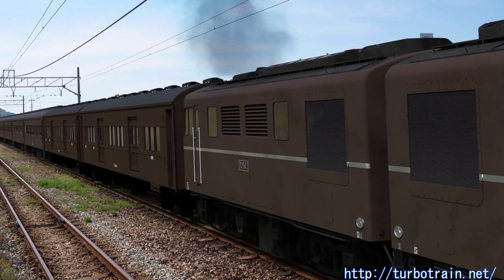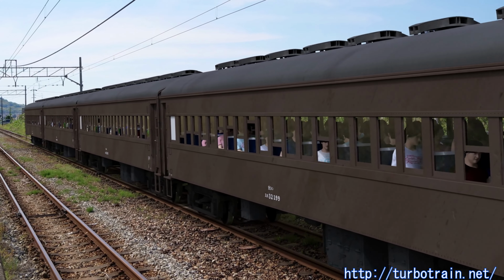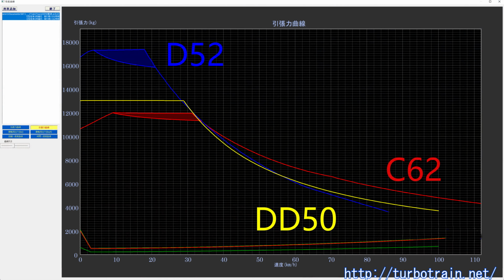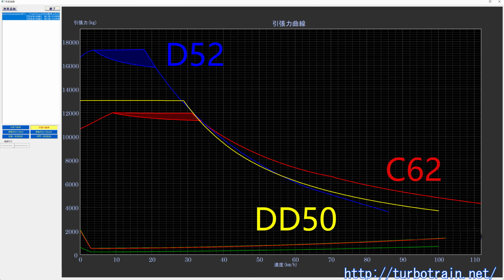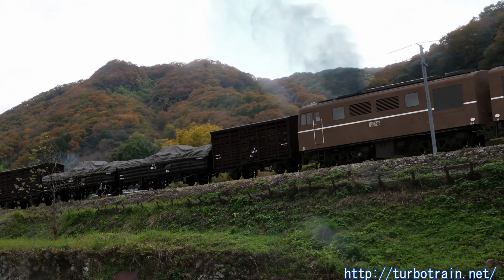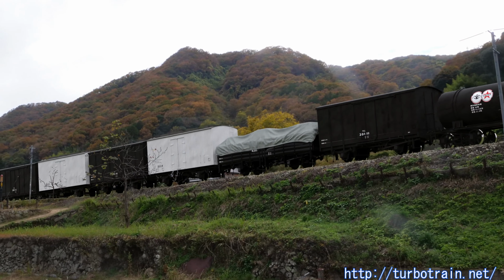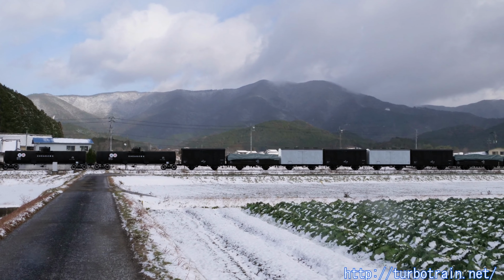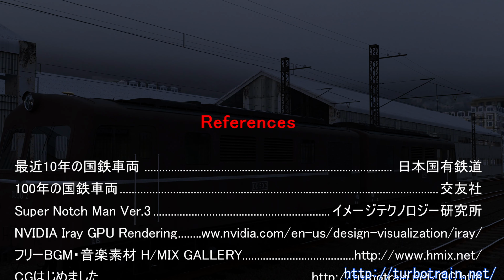Mainline Heavy Diesel Locomotive DD50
In the 1950s, as Japan National Railways (JNR) gradually recovered from the post-war chaos, they aimed to enhance transportation capacity with high-power locomotives and advanced the electrification of main lines.
It was also necessary to reduce coal consumption by steam locomotives to supplement the strained coal supply amid industrial recovery.
Electric locomotives with over 2000 horsepower had already been developed and operated before the war.
At that time, with many non-electrified main lines, Japan began developing mainline diesel locomotives, following the example of Europe and the United States.
However, unlike electrical technology, Japan’s diesel technology was extremely immature at the time, and the idea of engines for locomotives was a distant dream.
High-power steam locomotives with an output at wheel rim exceeding 1600 horsepower were used on major main lines, requiring engines with over 2000 horsepower to replace them.
It was difficult to meet this requirement domestically, so Mitsubishi produced 1000 horsepower class engines through a technical partnership with Sulzer of Switzerland.
These engines were mounted on a single-cab body with a B-B axle arrangement, resulting in the birth of the DD50.
Due to the single-cab design, it became standard to operate them in back-to-back pairs, forming a locomotive with a continuous rating of 1800 horsepower.
Although the model name was DD50, it was effectively operated as DH50.

 References
最近10年の国鉄車両  　　 日本国有鉄道
100年の国鉄車両　　　　 交友社
Super Notch Man Ver.3 イメージテクノロジー研究所